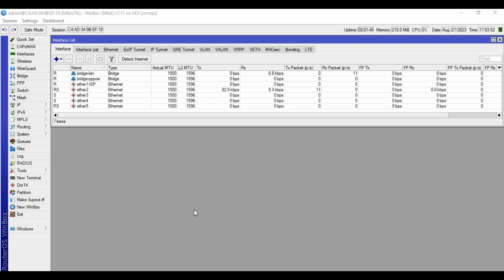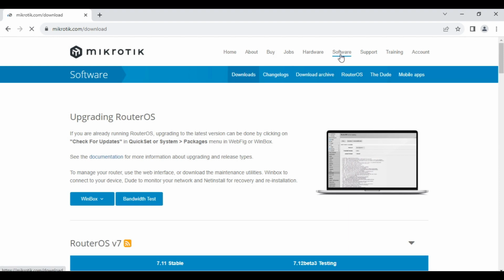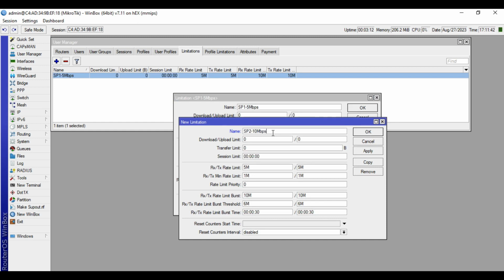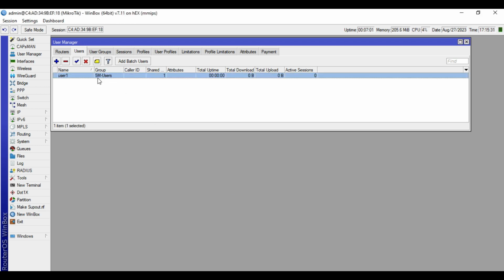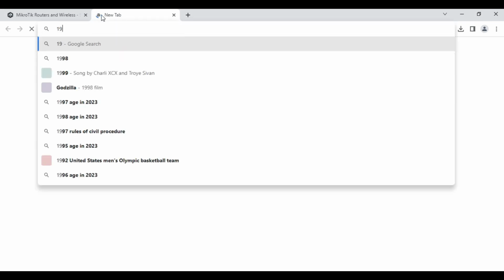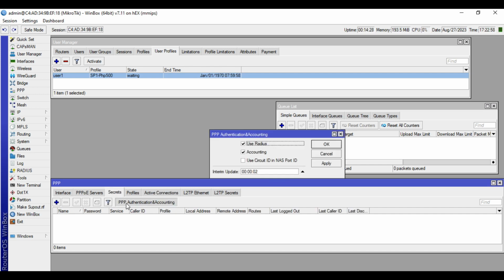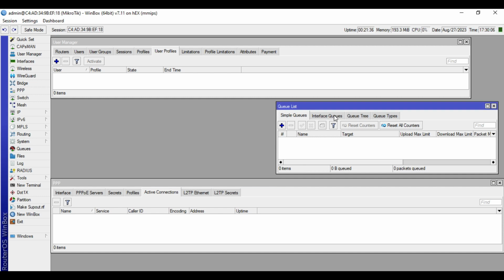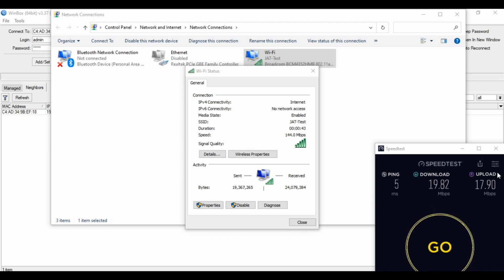Mikrotik User Manager - User Manager Version 7 in PPPoE Network | Mikrotik Configuration Tutorial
Mikrotik User Manager - User Manager Version 7 in PPPoE Network | Mikrotik Configuration Tutorial Step by Step

Learn how to setup Mikrotik User Manager Version 7and configure it in your PPPoE Network.

In this video, I'll show you how to setup Mikrotik User Manager Version 7 and configure it in your PPPoE Network.